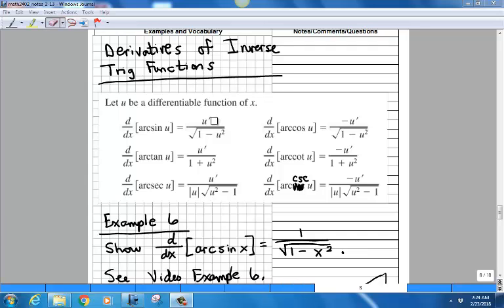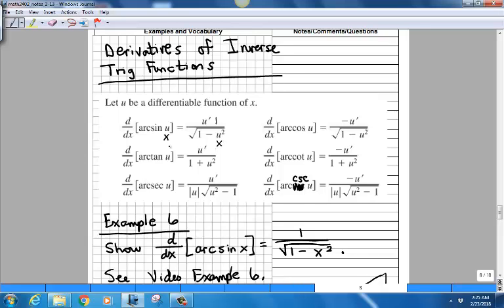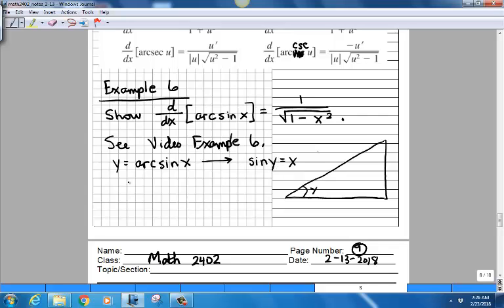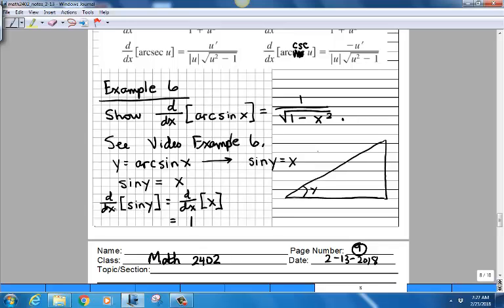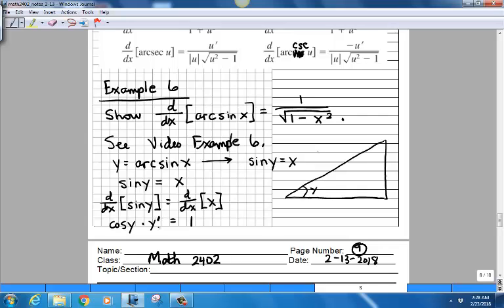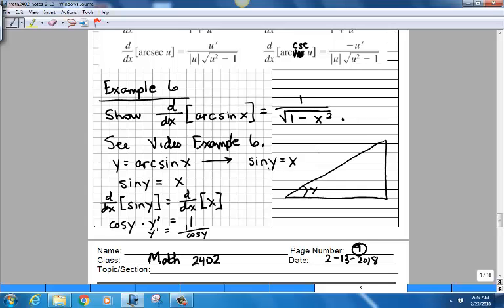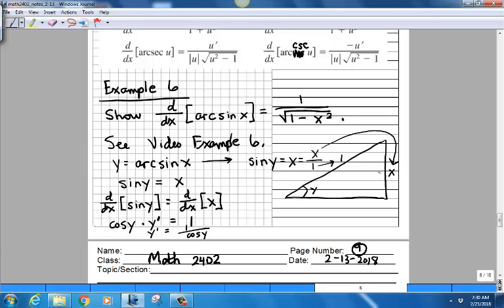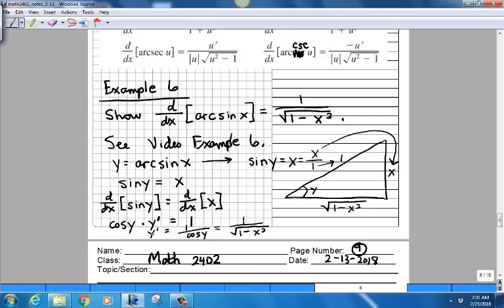MATH 2402 Example 6, 2-20-2018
Calculus II - Derivative of the Arcsine Function